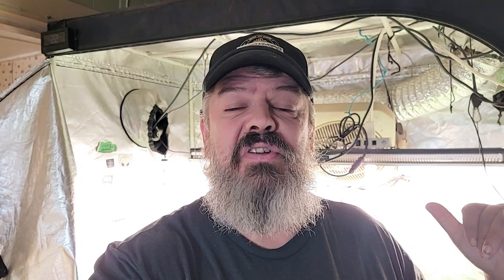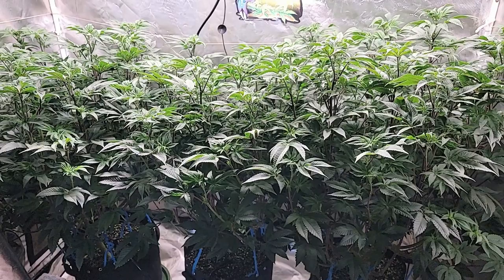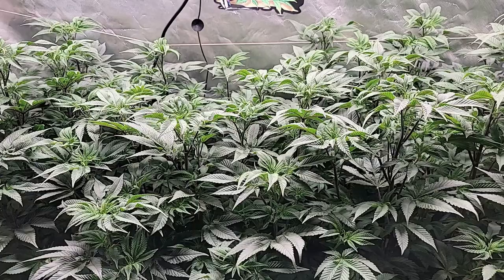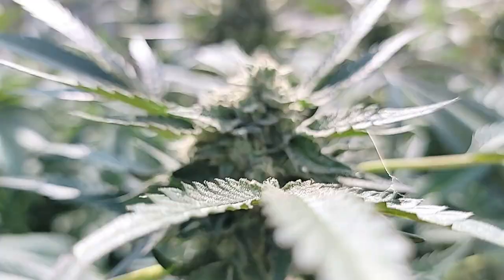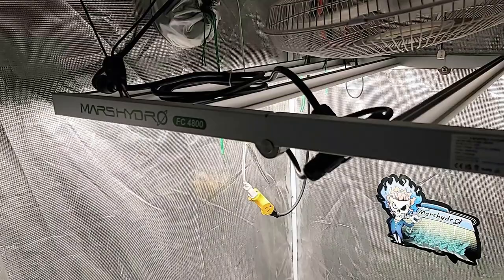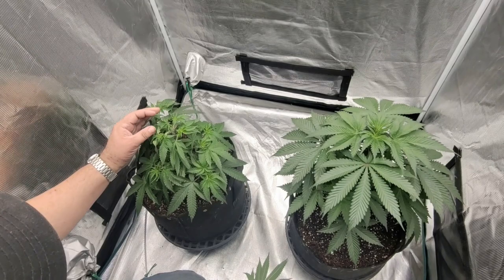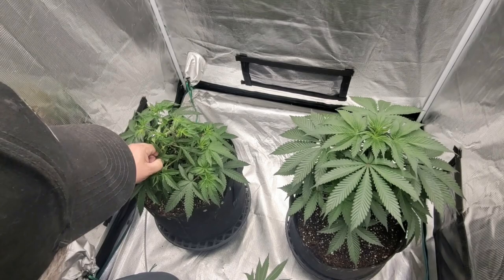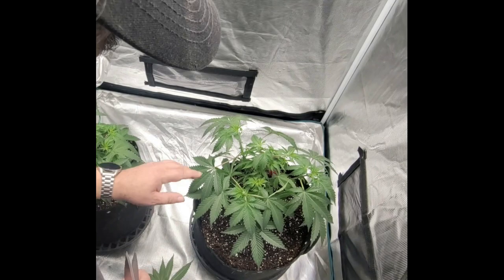Topping The Ethos Genetics For Better Yields!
Time to start training the Ethos White Truffle X BlueBerry Muffin Bubba. I like to LST a lot but thought I would just top these girls to fill out the canopy. We will also take a look at the Cereal Milk, which needs to be flipped very soon and the Outdoor Pink Kush.

To purchase any Mars Hydro products, including the Mars Hydro Irrigation Watering Kit

Amazon Links of some of the products i use:

Little Giant Low Profile Tank Condensate
Removal Pump

Illuminated Jewelry Loupe Magnifier: US
iPower 19-Inch Leaf Bowl Trimmer: US
GROWNEER 3-Pack Pruning Shear: US
General Hydroponics MaxiGro: US
iPower Heavy Duty Rope Clip Hanger: US
Air Innovations 12" Swirl Cool Fan: US
Libraton PVC Pipe Cutter: US